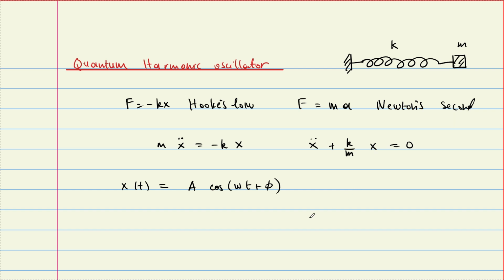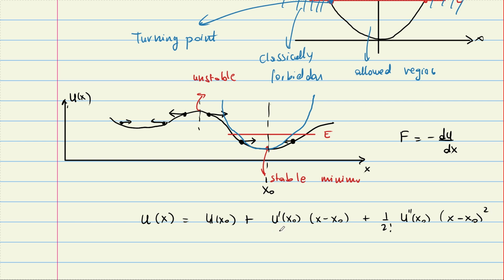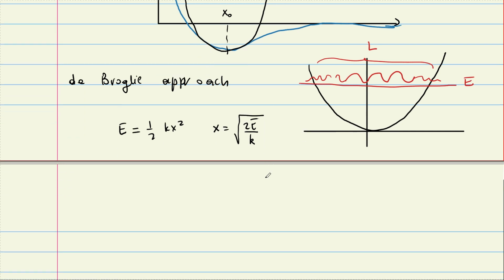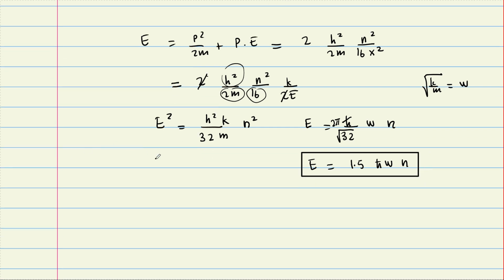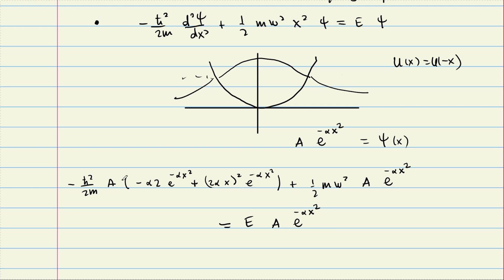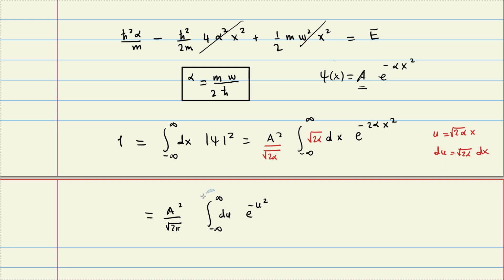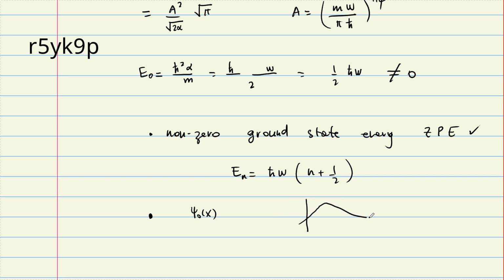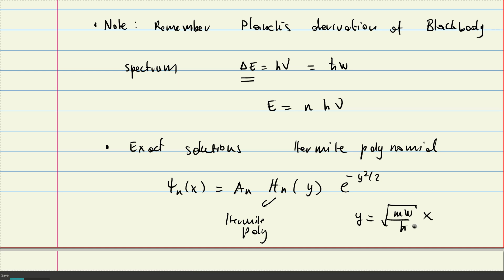17. Quantum harmonic oscillator